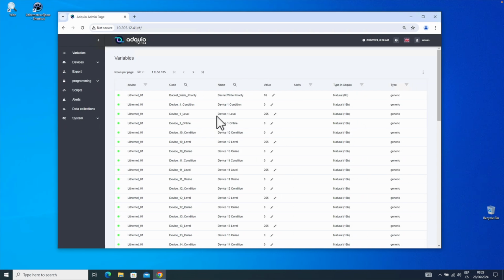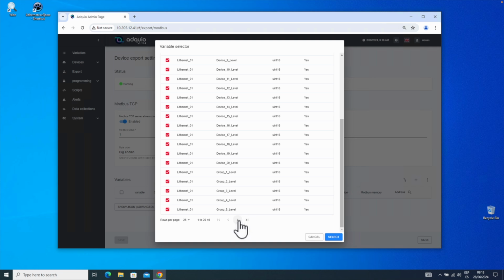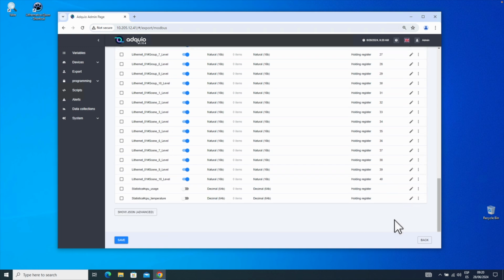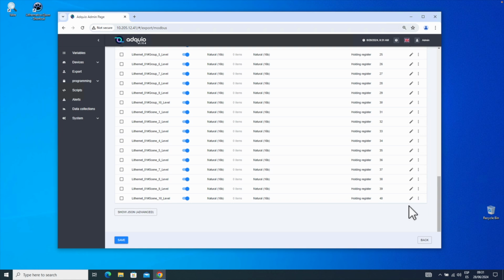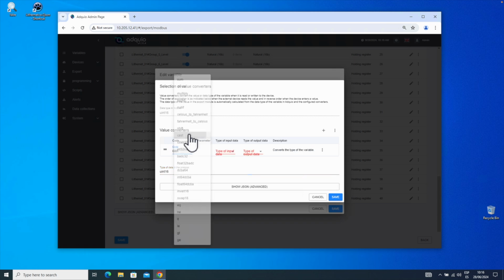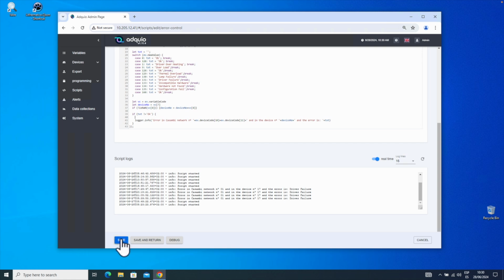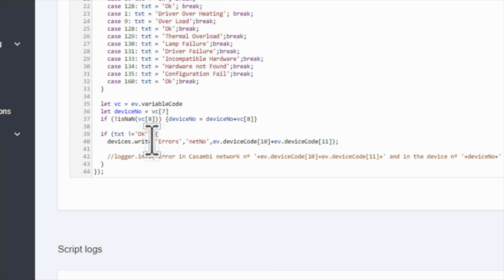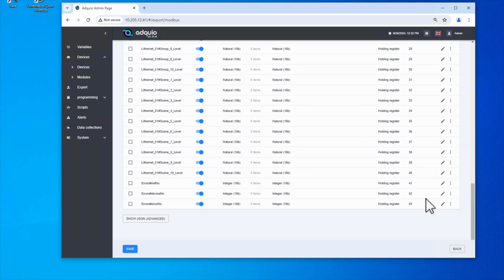Chapter 9 - Exporting variables on Adquio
Welcome to Chapter 9! 🎉 Integrate Casambi Networks with Adquio Ecosystem Effortlessly 🚀

🔍 Overview: Dive into the detailed process of integrating Casambi networks with the Adquio ecosystem. In this chapter, we’ll explore the steps to export information from Adquio to various external devices such as a building's BMS, other programmable controllers, Adquio screens, and Adquio SCADA systems.

📊 Export Options in Adquio:

Protocol: Exporting is done via the Modbus TCP protocol. Enable this by toggling a switch and setting the Adquio controller's slave number, typically set to one.
Adding Variables: Use the plus icon to filter and select variables by device or type, like "Level." You can select variables individually or in bulk, including those across multiple pages.
Address Assignment: Automatically number the addresses starting from one, saving changes, and confirming.
🔧 Variable Selection and Management:

Convenient Filtering: Easily filter by device to export specific types of data like virtual scenes or system information.
Editable Tables: Make the entire table editable for quick changes to multiple entries. Modify or remove variables as needed.
🔄 Conversion for Export:

Variable Conversion: Convert variables to another format if necessary. For example, divide a temperature value by 100 before exporting it. Use the "cast" option to change variable types, supporting decimals when needed.
Format Adjustment: Adjust the format to ensure compatibility with external systems that might not process variables like Adquio screens or SCADA systems.
📝 Error Management with Scripts:

Virtual Device Creation: Create a virtual device named "errors" with variables for network number, device number, and error code.
Real-Time Updates: Use scripts to write error data to this virtual device, enabling real-time monitoring on screens or SCADA systems. Switch from logging to exporting real-time data for improved error tracking.
🔄 Next Steps:

Export Setup: Add the fields of the "errors" device to the export list, numbering them and confirming their placement. Prepare these variables for use in control screens or SCADA systems.
Upcoming Chapters: Look forward to in-depth tutorials on designing interfaces for Adquio control screens and SCADA systems, starting from scratch. We’ll cover everything in detail to give you complete creative freedom.
🌟 See You in Chapter 1 of Interface Design on Adquio Screens! 🎬

👇 Let's dive into the world of smart building integration with Adquio! 🏢💡